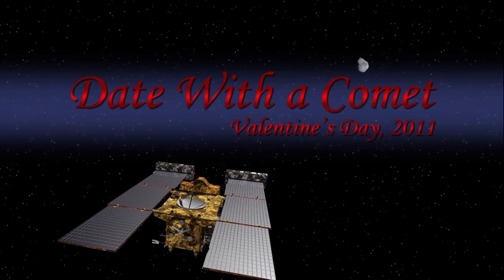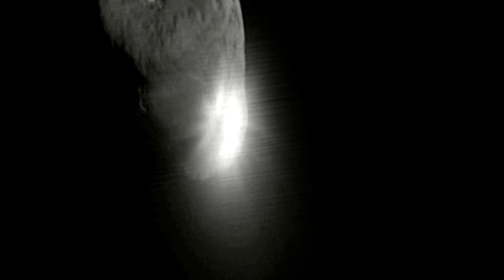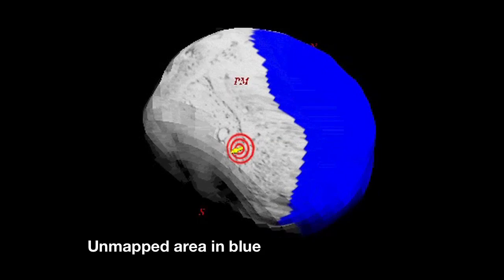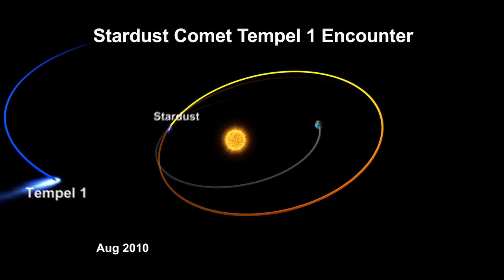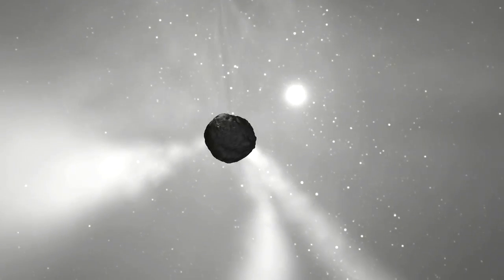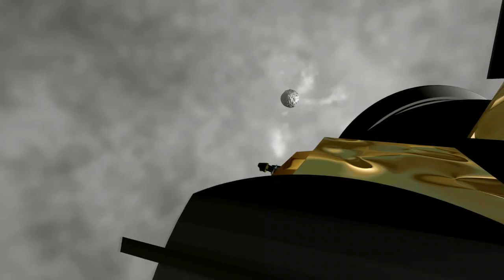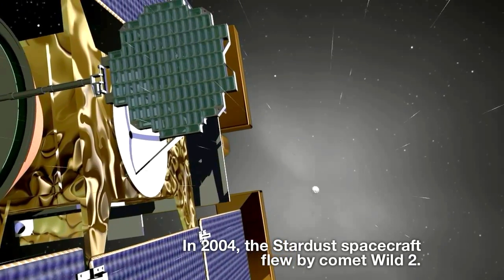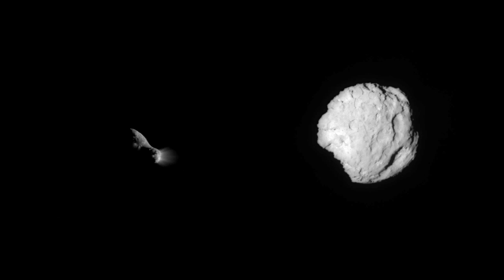Date with a Comet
All about NASA's Stardust NExT mission, its goals and the Feb. 14 flyby of comet Tempel 1.